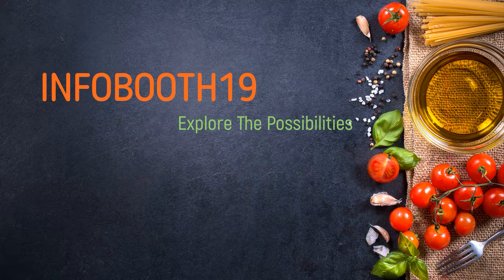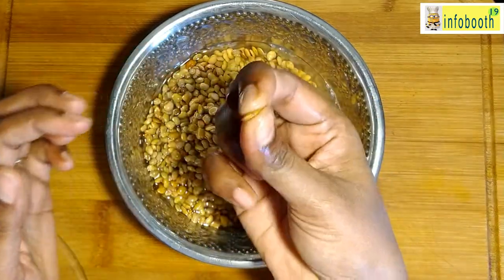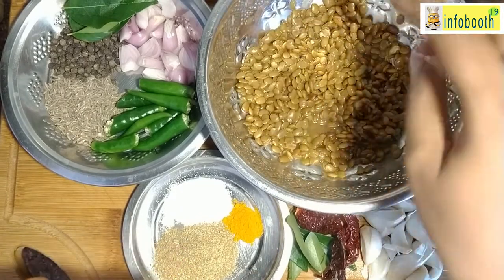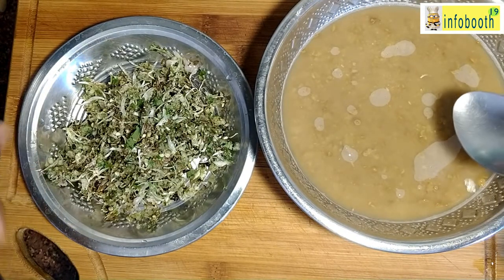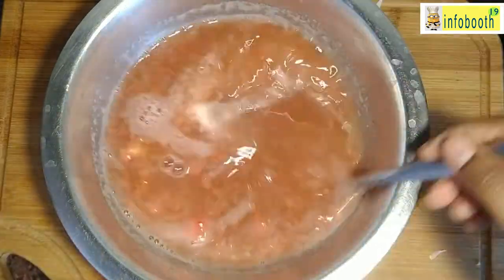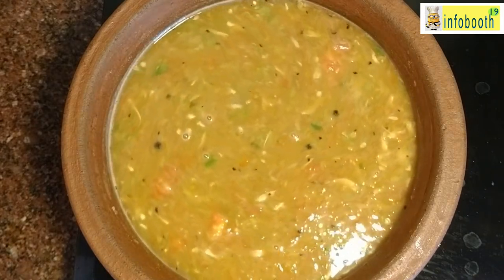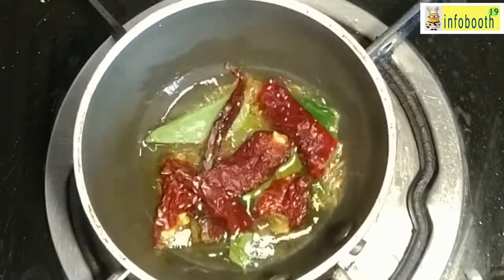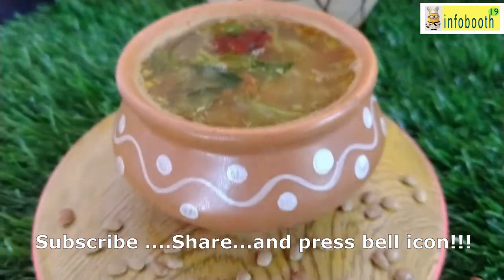Horse gram Rasam/Soup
Horse gram is very good for health and it has lots of health benefits. It is very good for people with type I and II diabetes. Also, it increases immune power in body.